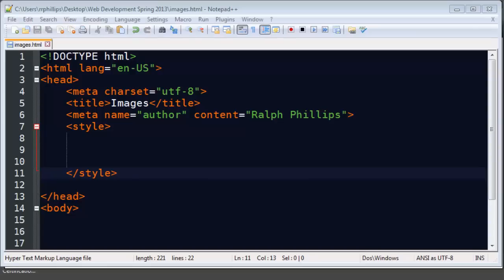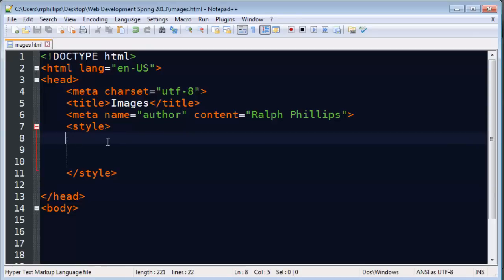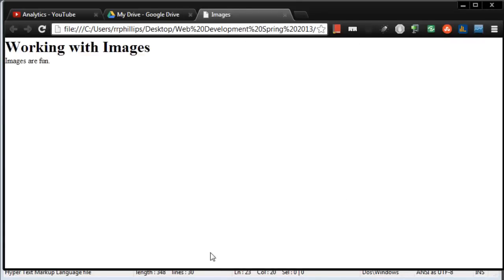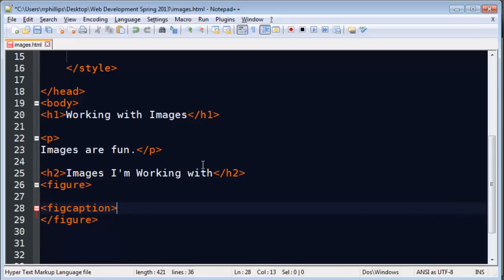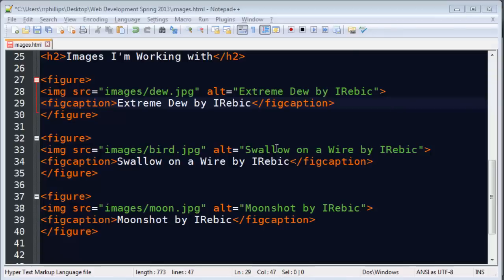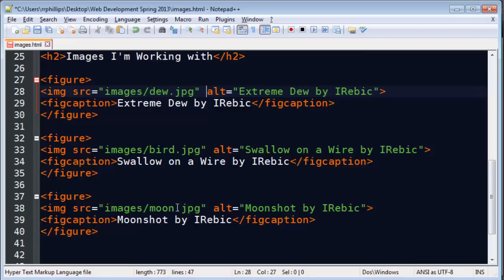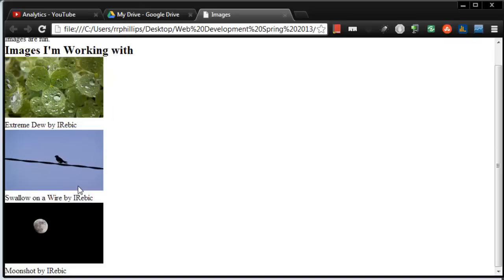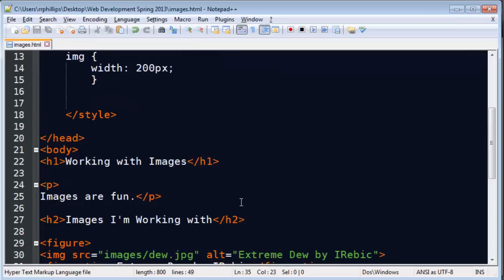HTML and CSS for adding Photos / Images to a Web Page Part 1